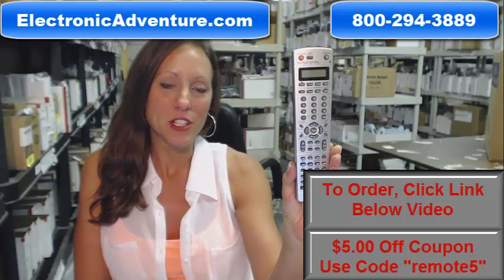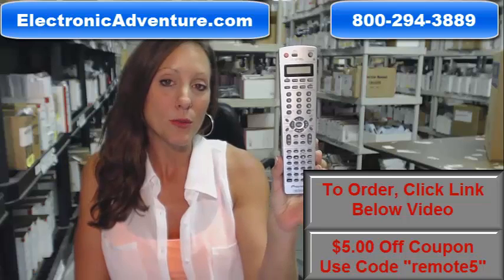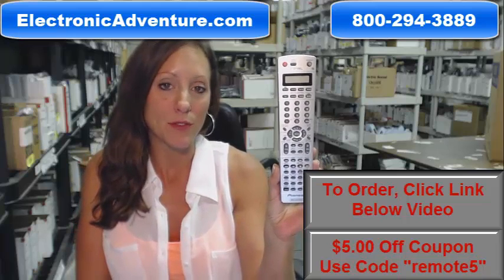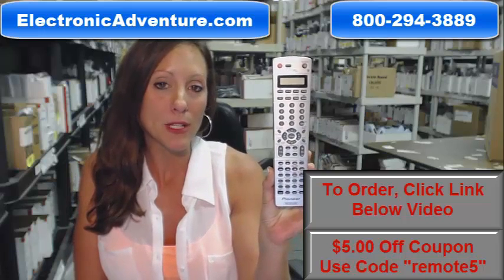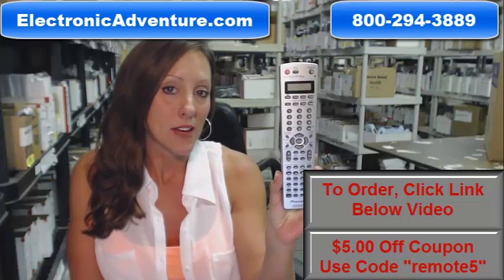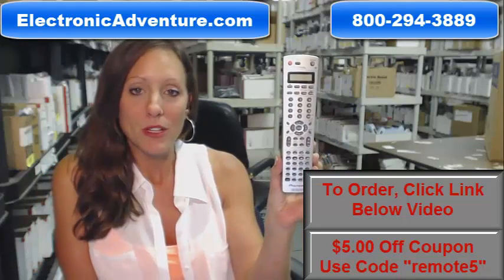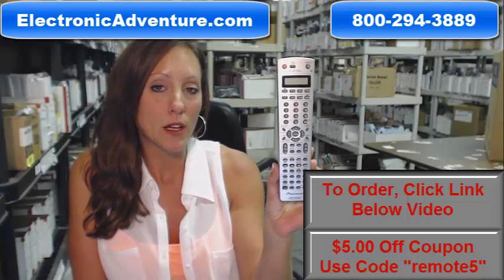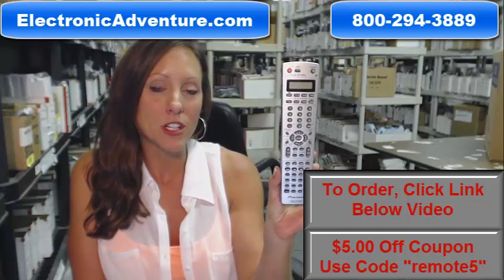Original Pioneer XXD3086 Audio Remote Control $5 Off Coupon - ElectronicAdventure.com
PIONEER  XXD3086 remote control. This is 100% new and original. We have been in business for over 20 years and stock more original remotes than anyone else. We buy in volume to give you the lowest prices and super fast shipping. Most remote control orders are shipped the same or next business day.

For model numbers: VSX-815K VSX-815S VSX815K VSX815S